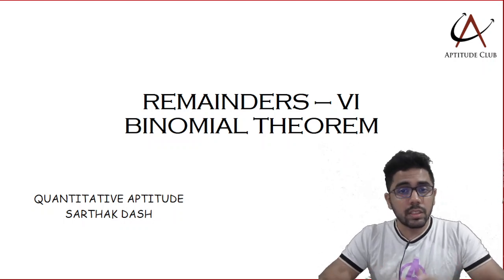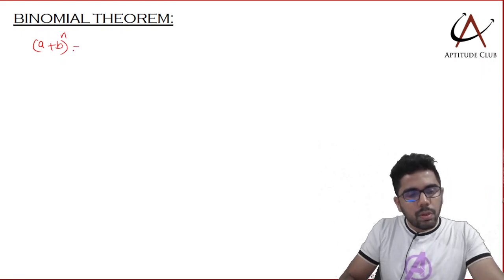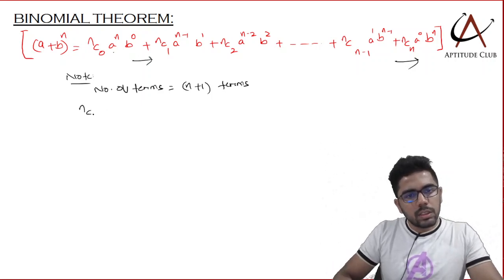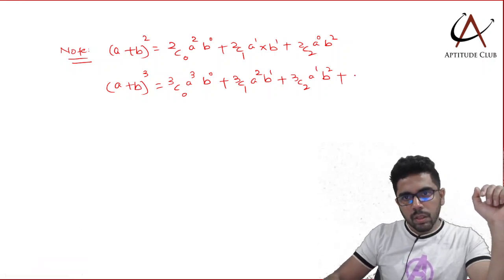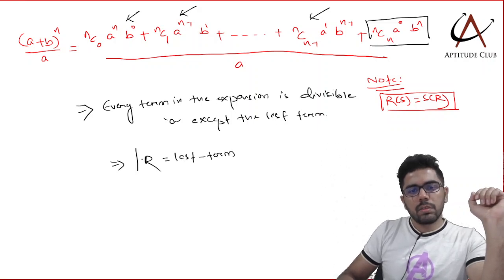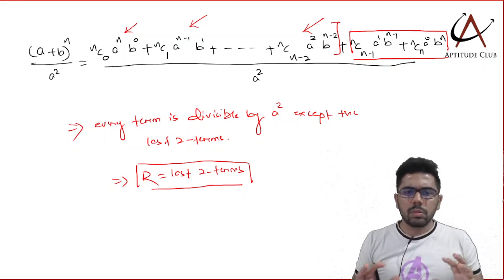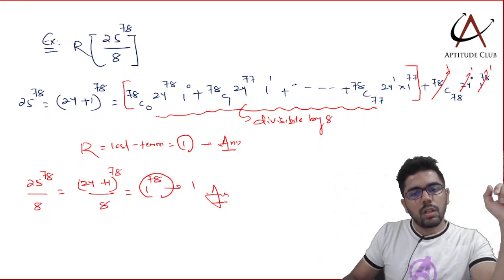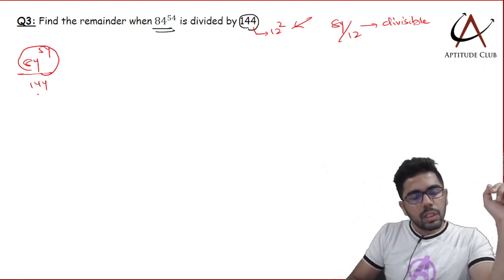Remainders || Binomial Theorem || CAT Preparation || CAT 2023 || Number System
Hello everyone!

This is the fifth session of the Remainder series for Number System for CAT and Other Management Entrance Tests. In this session, we will be discussing questions on remainders based on Binomial Theorem and it's application in Remainders. The chapter on Remainders is a very important portion of Numbers and in this series, we will discuss various aspects including theorems and questions related to remainders.

About me:
Hello everyone!